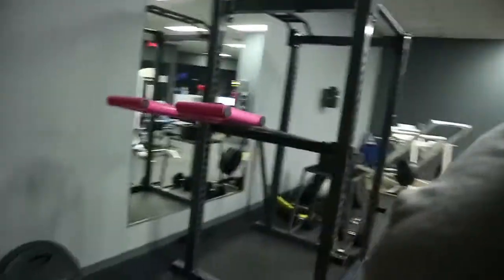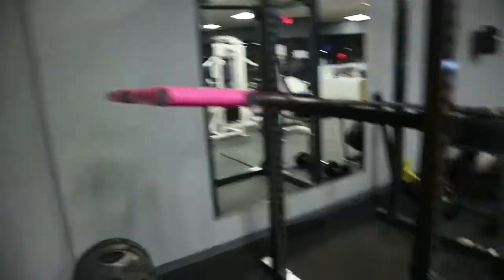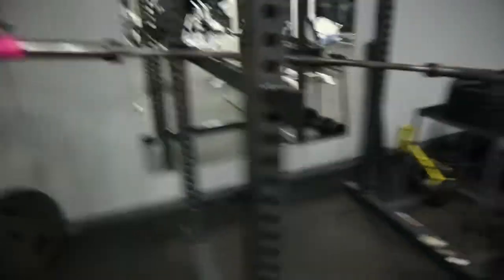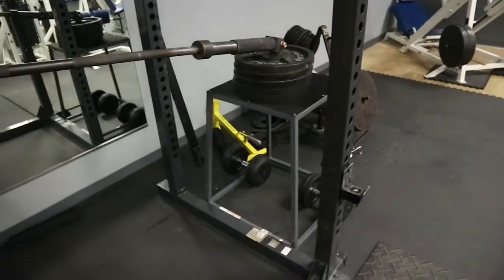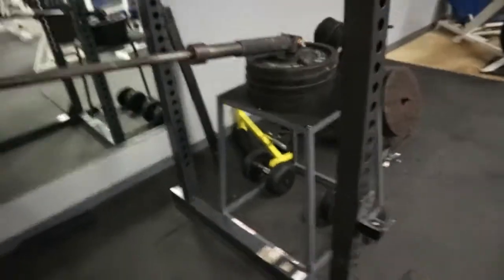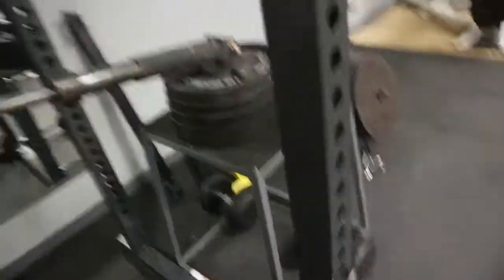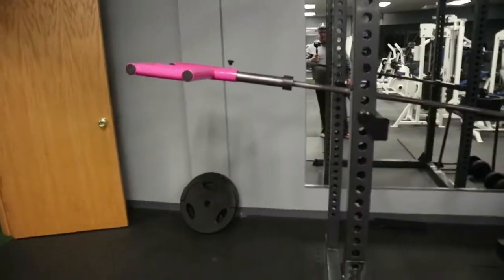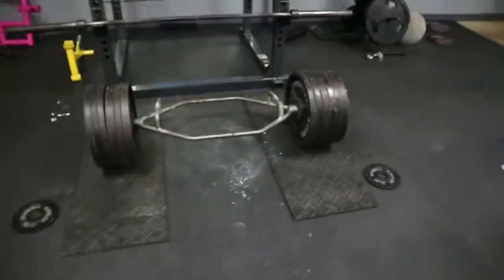Road To Motor City Episode #1